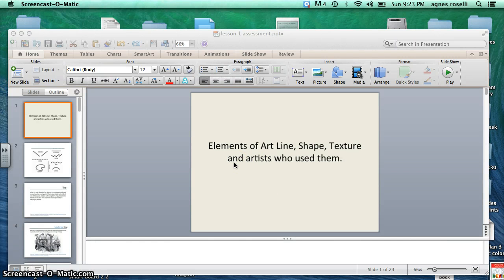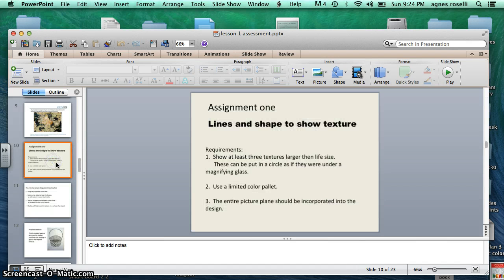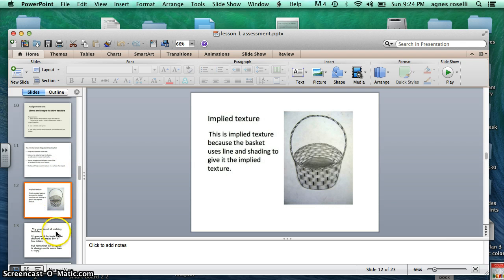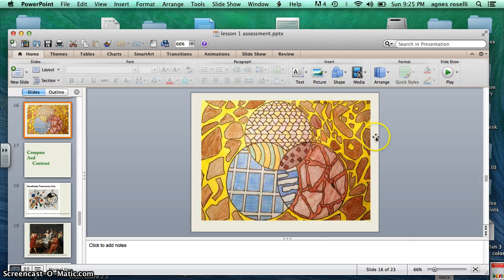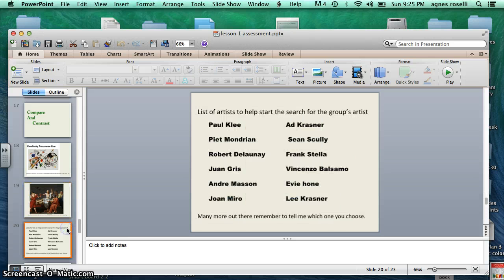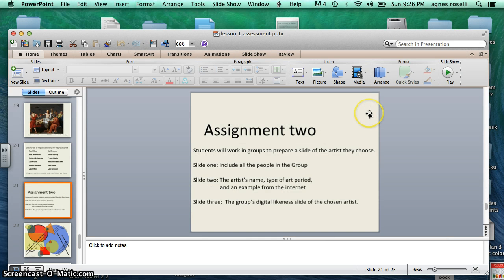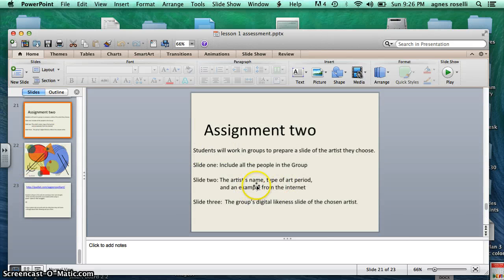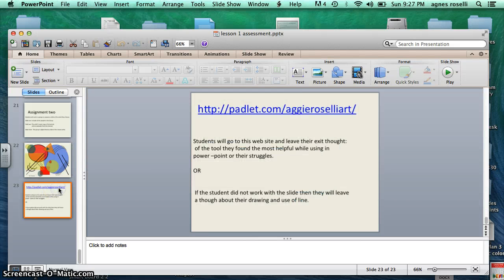Lesson 1INTC 5330 Assessment 1